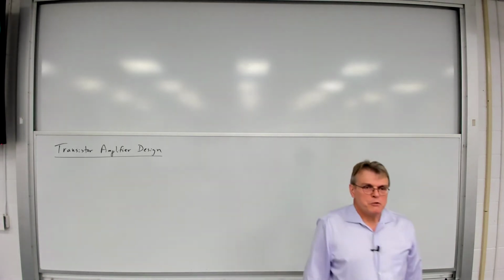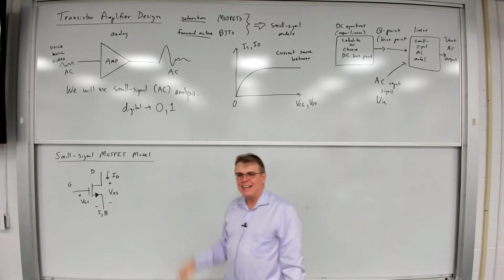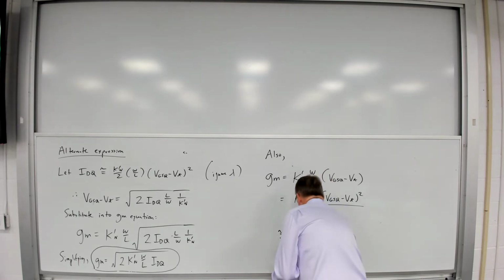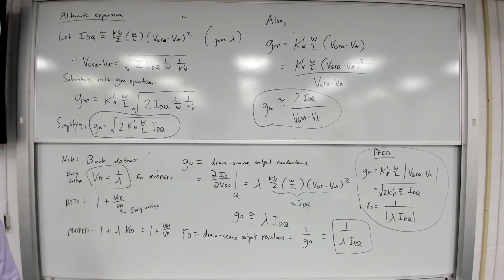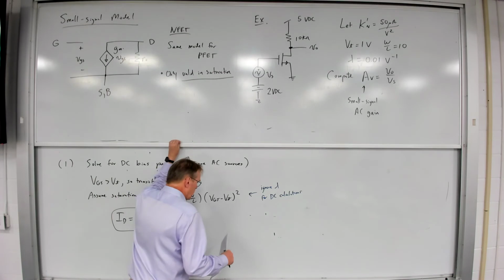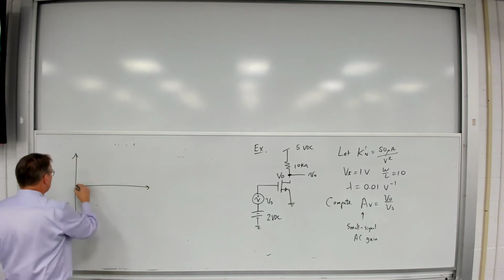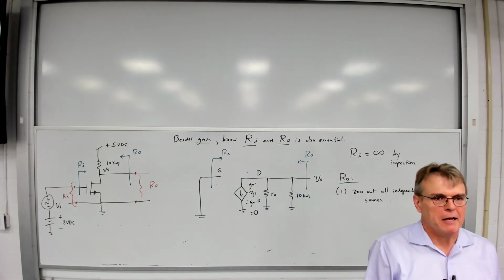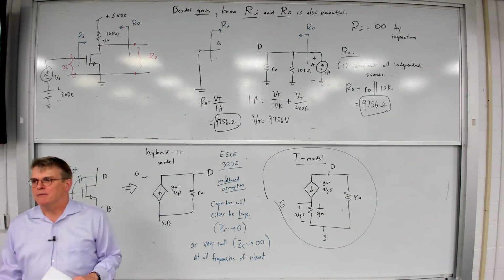Electronics - Lecture 16: Transistor amplifiers, transistor small-signal models and analysis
00:00  Transistor amplifier design and small-signal analysis
09:08  Deriving the small-signal MOSFET model (transconductance, output resistance)
32:09  Schematic of the MOSFET small-signal model
36:20  Example of small-signal analysis for a MOSFET amplifier
53:58  Small-signal input and output resistance of an amplifier
1:05:36  Parasitic capacitances in the MOSFET small-signal model
1:07:09  The midband assumption in AC analysis
1:09:46  The small-signal hybrid-pi model versus the small-signal T-model